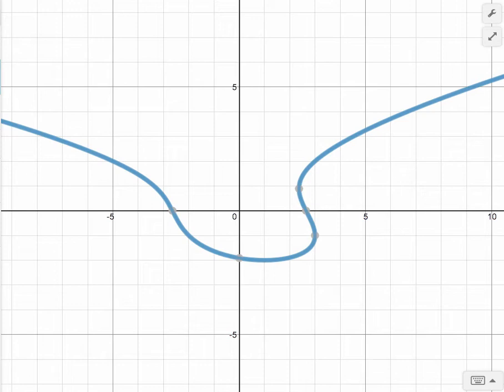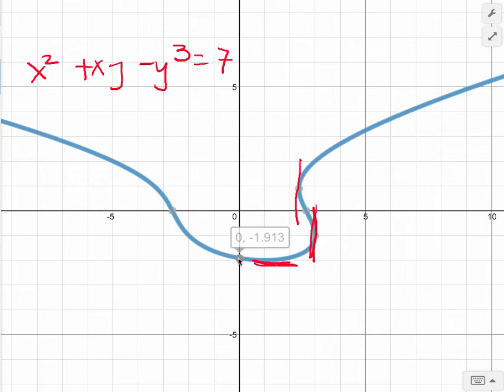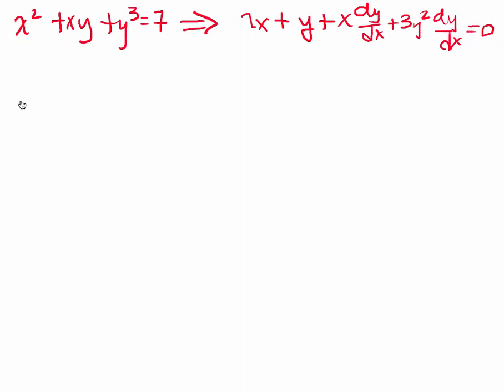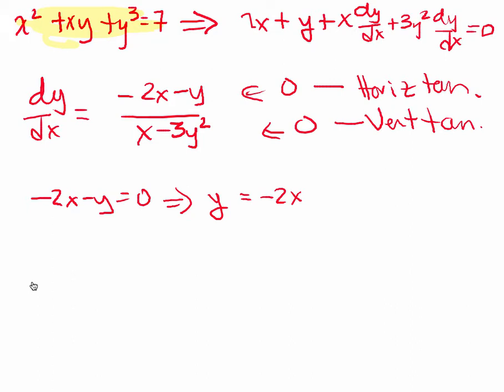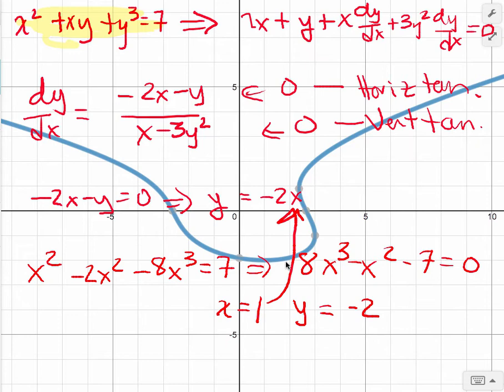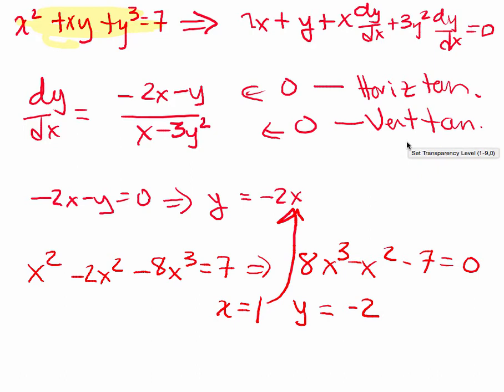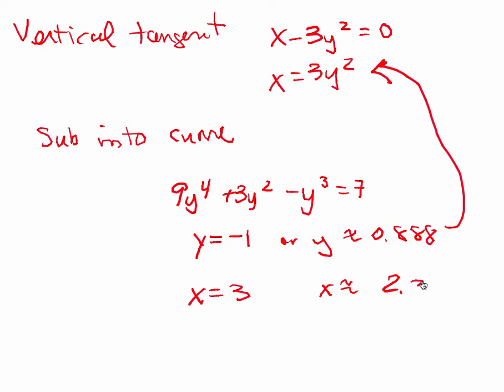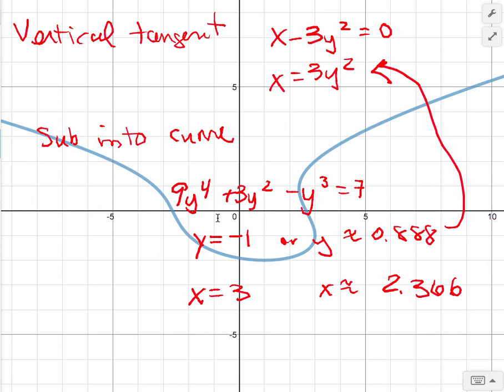Horizontal and Vertical Tangents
An example of finding where a curve given implicitly has horizontal and vertical tangents.